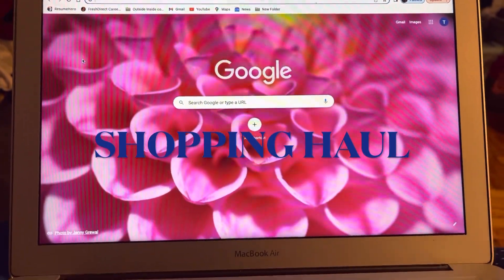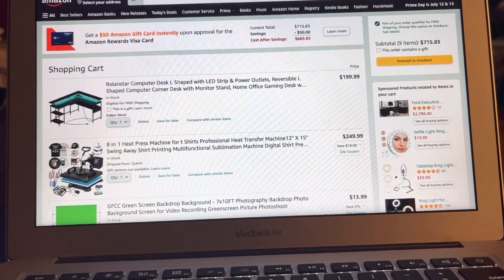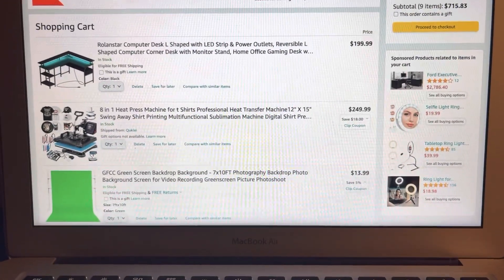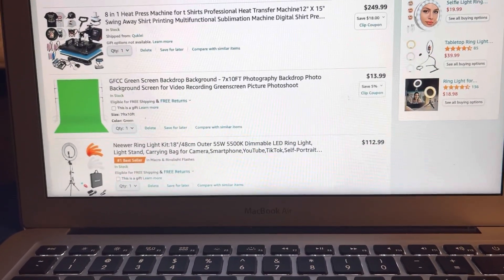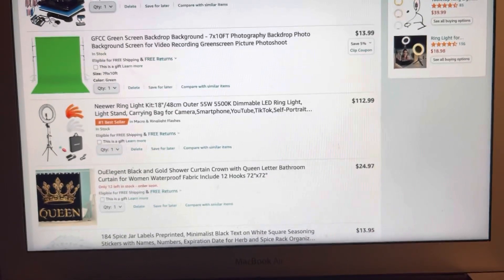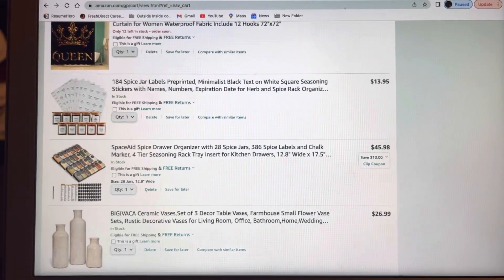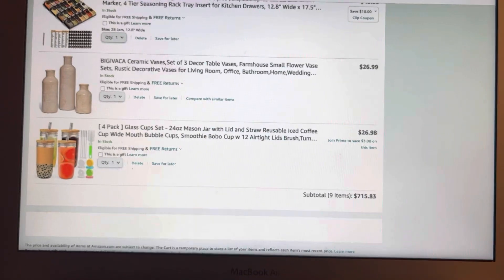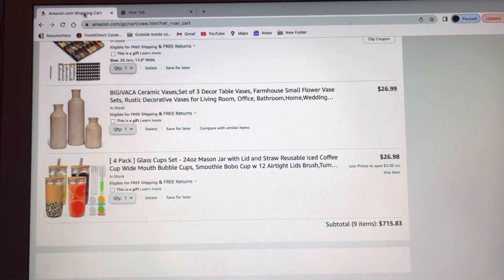SHOPPING HAUL ONLINE| UNDER $1k